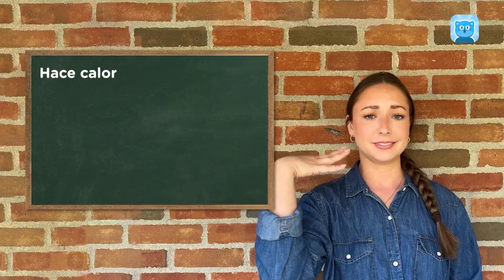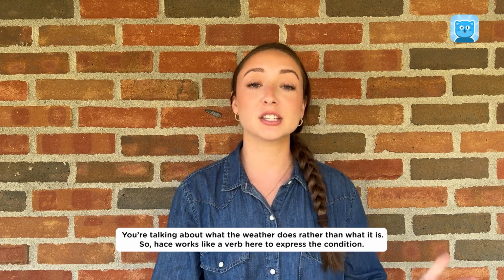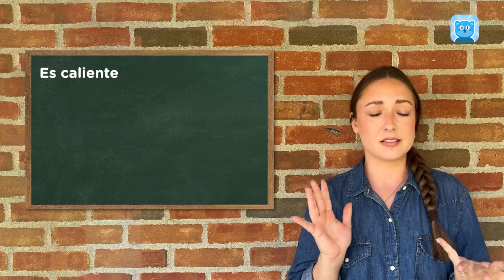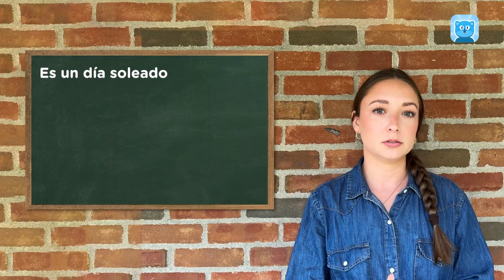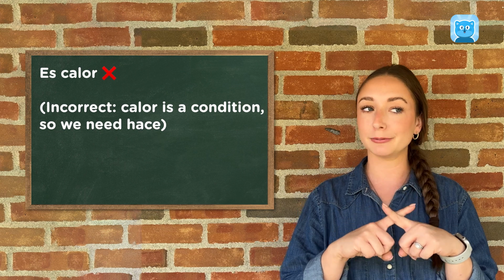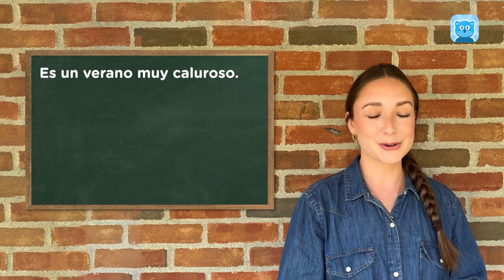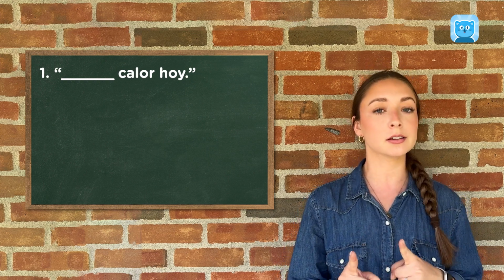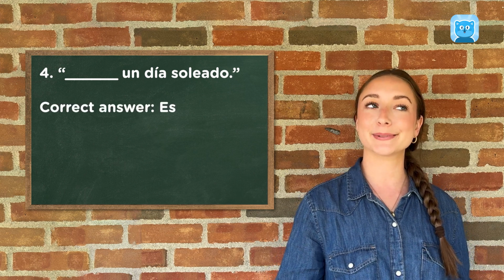How to Use Hace and Es in Spanish | Speak Fluently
🌞 ¿Hace calor o es calor? 🤔 Let’s clear up one of the most common confusions when learning Spanish: When to use "hace" and "es"! For more Spanish content, Download the Airlearn app

Whether you're talking about the weather 🌦️ or describing something like a sunny day 🌻, knowing which word to use makes a huge difference! In today’s video, we’ll break it all down for you with super easy examples and fun practice so you can finally stop mixing them up!

🌟 In this video, we,ll learn:
- How to talk about weather like a pro. 🌬️
- The key differences between “Hace” and “Es” when describing conditions.
- Fun practice sentences to test your skills! 🎯